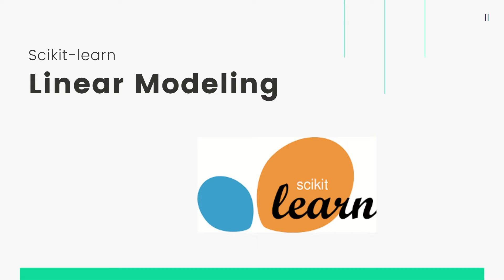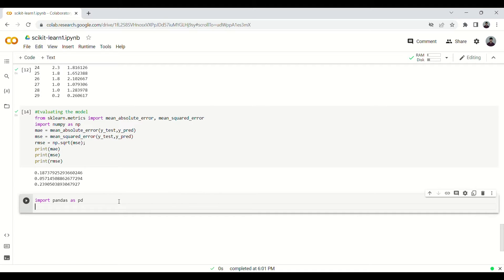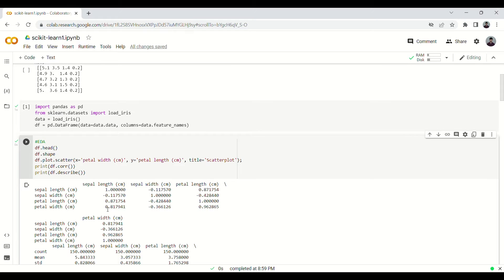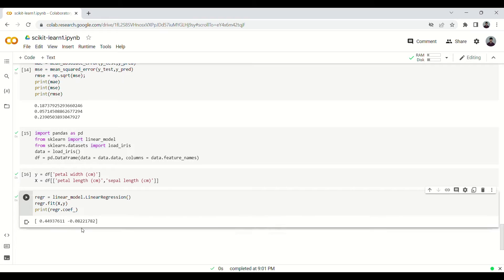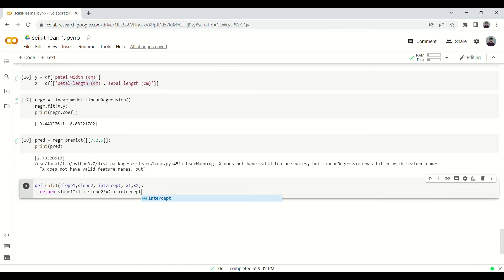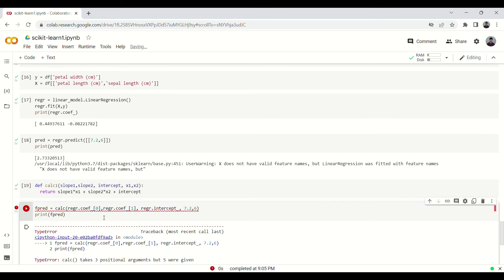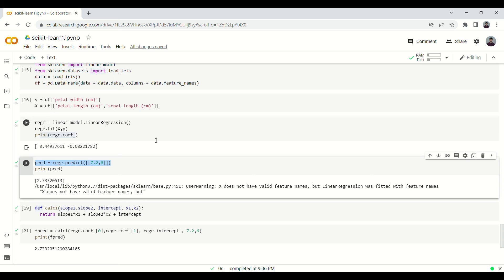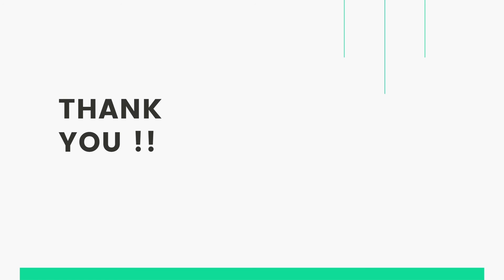03. Multiple Linear Regression in Scikit-learn | Machine Learning With Scikit-Learn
This video takes a dive into the linear models of the scikit-learn library in Python. In this you will learn about Multiple Linear Regression along with its code. You will also learn about certain metrics from the library to evaluate the model.

Chapters:
00:00:00 Getting Started with Multiple Linear Regression
00:00:21 Multiple Linear Regression Introduction
00:01:24 Multiple Linear Regression - Code
00:05:01 Training the Model
00:06:00 Making Predictions
00:06:55 Manual Function for Equation
00:08:22 Prediction using the User-Defined Function

Get expert assistance with your machine learning assignments, specifically in the area of multiple linear regression using the Scikit-learn library. Our team of experienced coders will guide you through the process and help you understand the concepts and techniques used in this powerful tool.